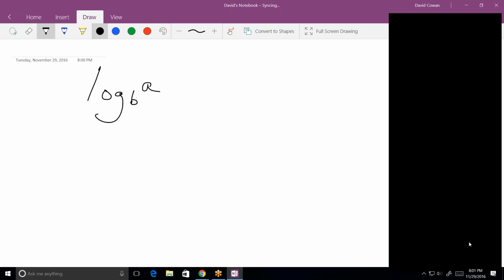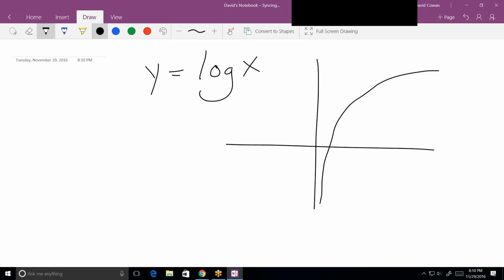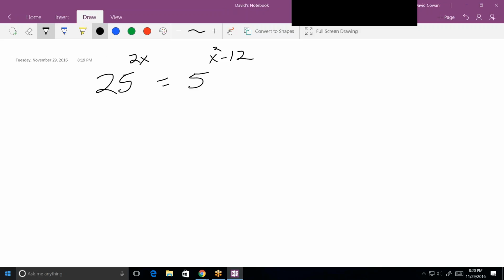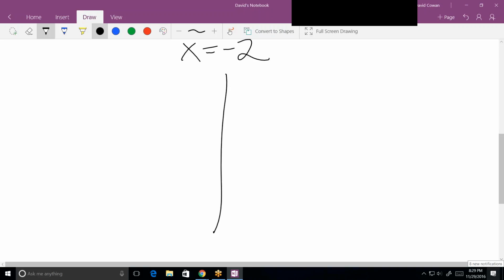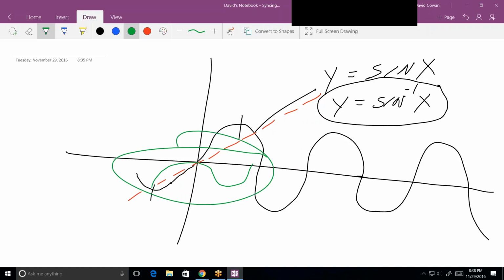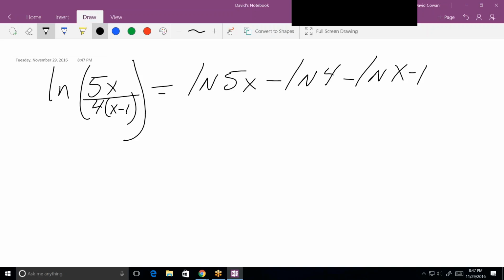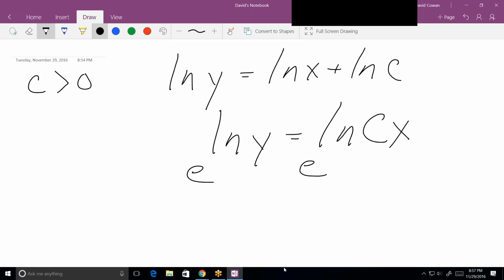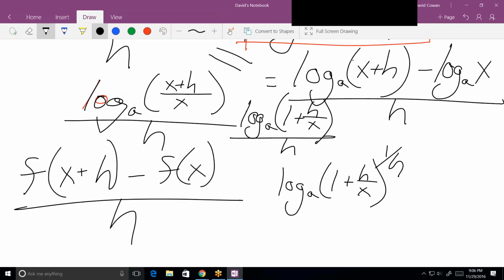Online precalculus tutoring, WM112916